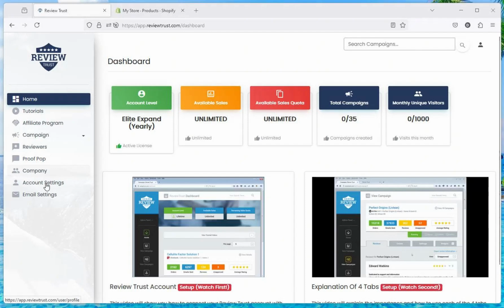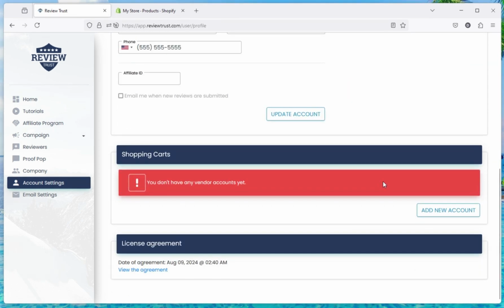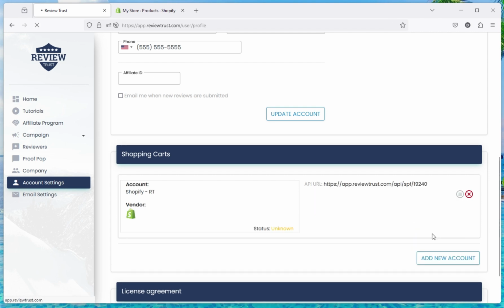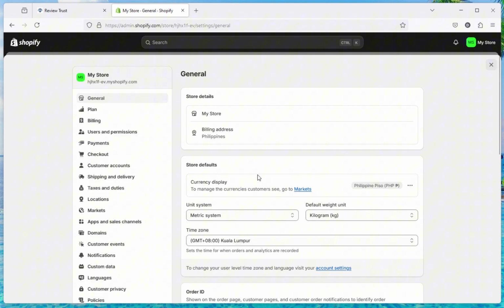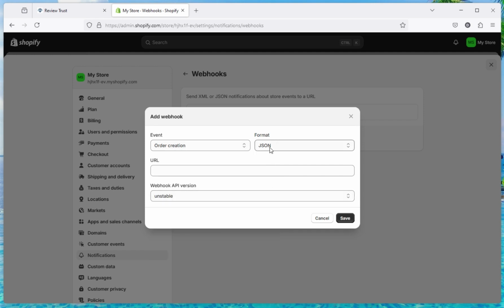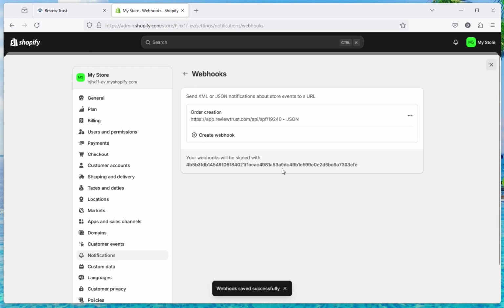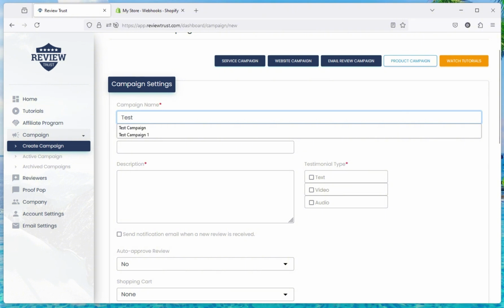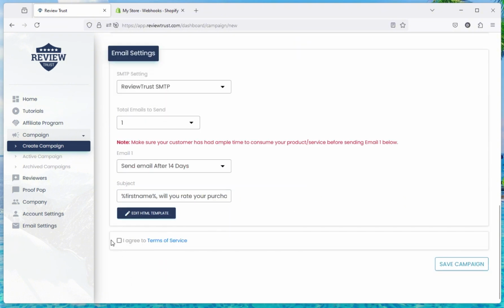How to Integrate Shopify with Review Trust – Step-by-Step Guide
Easily integrate Shopify with Review Trust to automate your review campaigns and boost customer trust!

In this step-by-step tutorial, you’ll learn:
- How to set up Shopify in Review Trust and generate the API URL.
- Creating a webhook in Shopify to track order creation events.
- Linking Shopify to your Review Trust product campaigns for seamless review collection.

This integration makes it easy to manage customer reviews and enhance your online credibility.

– your ultimate platform for collecting and showcasing verified customer reviews!